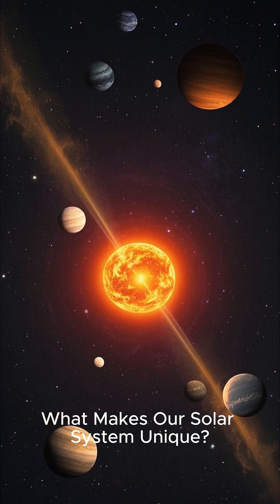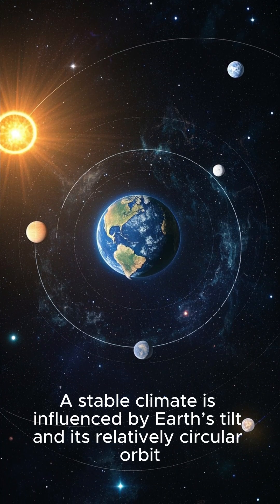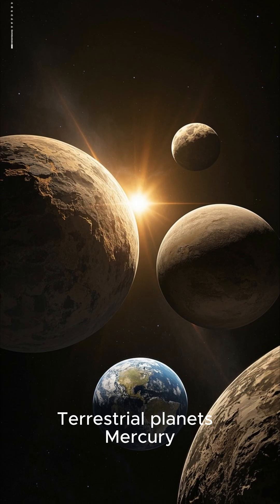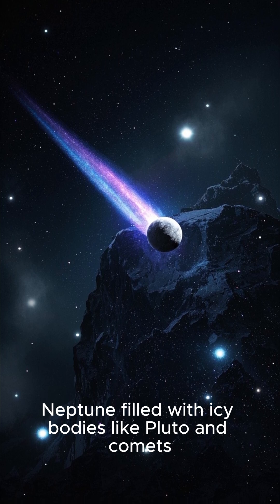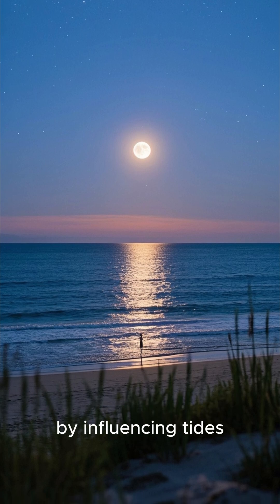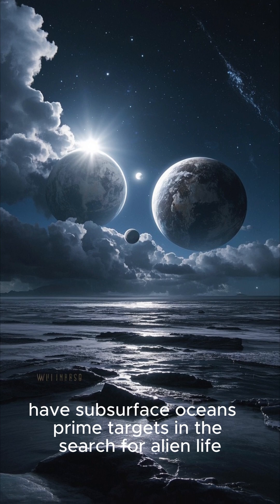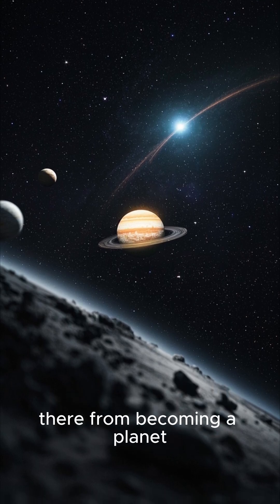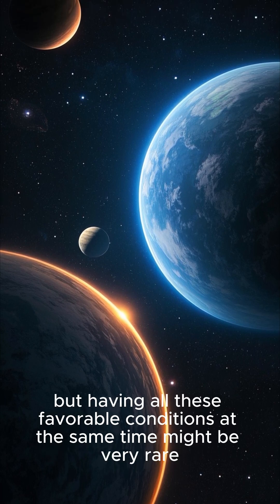What Makes Our Solar System Unique.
Have you ever wondered what makes our solar system so special in the vastness of the universe? 🌠 In this video, we explore the incredible features that set our solar system apart — from a life-supporting planet 🌎 and a perfectly placed star ☀️ to the powerful role of Jupiter 🪐 and Earth’s unusually large Moon 🌕.

🔭 Discover: ✅ Why Earth is the only known planet with life
✅ How the Sun’s stability is key to our survival
✅ The amazing layout of rocky and gas giants
✅ The mysterious Kuiper Belt and asteroid regions
✅ How Jupiter might be Earth's cosmic bodyguard
✅ Why circular orbits matter more than you think
✅ And the hidden secrets of moons like Europa and Titan

Whether you're a space enthusiast, student, or just curious about the cosmos — this video breaks it all down in a fun and easy-to-understand way.

🌍 Our solar system is more than just planets — it’s a cosmic miracle. Let’s explore why! 🚀✨